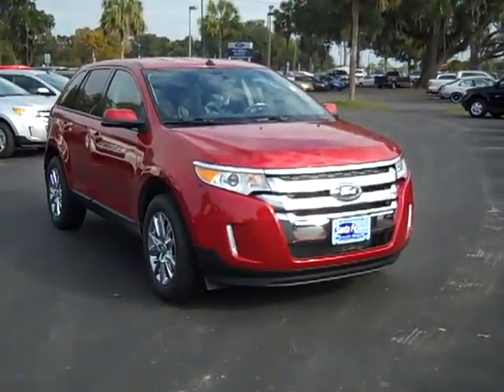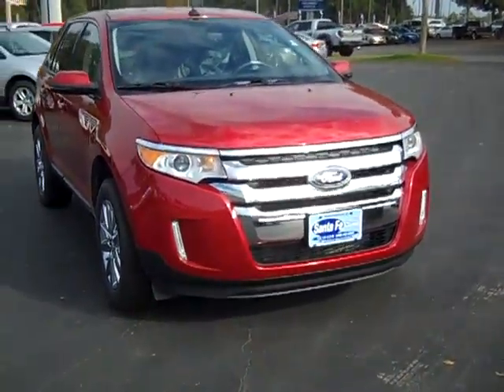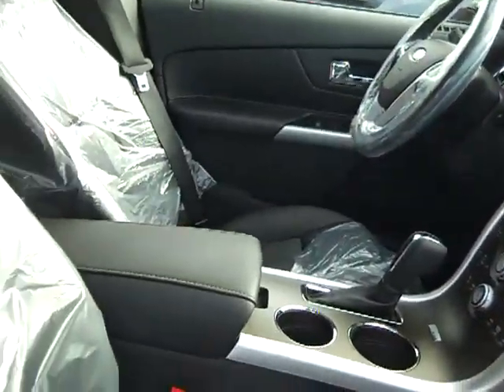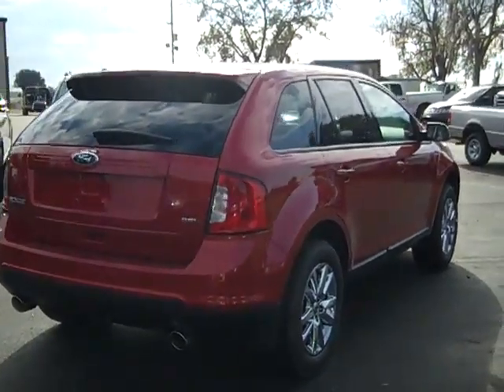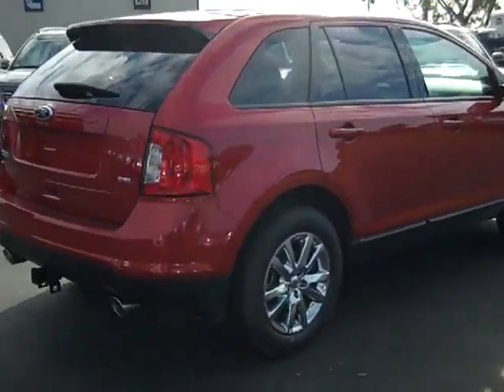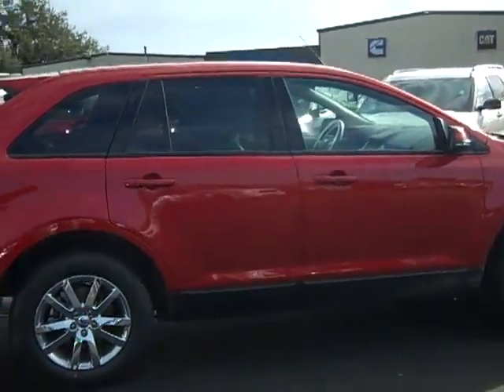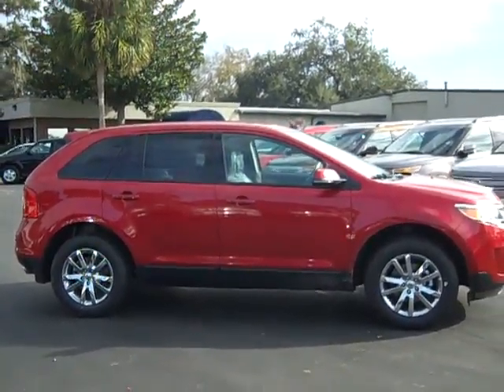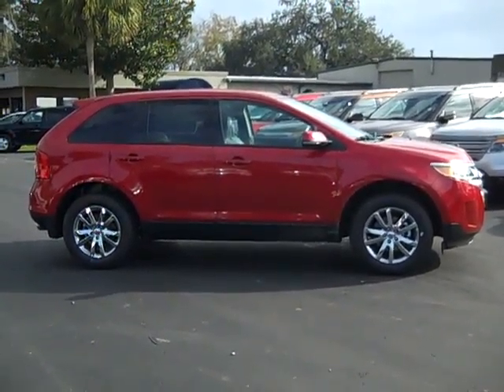New Ford Edge 1-866-371-2255 - Dealer Invoice For Gainesville Shoppers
New Ford Edge - 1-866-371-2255 - Gainesville Florida shoppers can get the lowest price available anywhere at North Florida's first "Blue Oval" certified Ford dealer ... ... Don't pay MSRP on a new Ford Edge ... We offer dealer invoice prices on new "in-stock" cars, vans, trucks, and SUVs ... NO dealer fees or other hidden charges, plus you keep all the factory rebates and incentives!  Call toll free at 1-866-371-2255 (local 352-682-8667) or visit our ... Stock# 300271